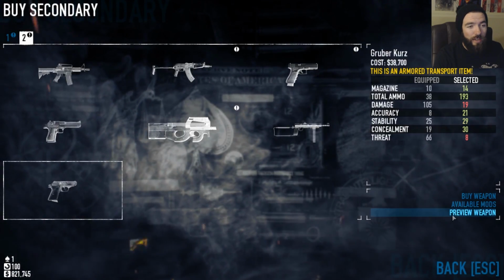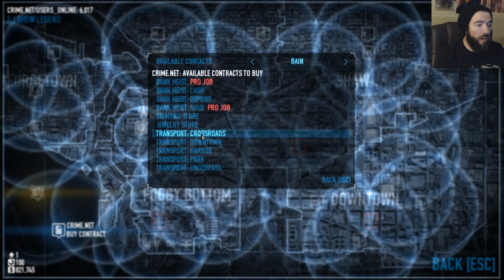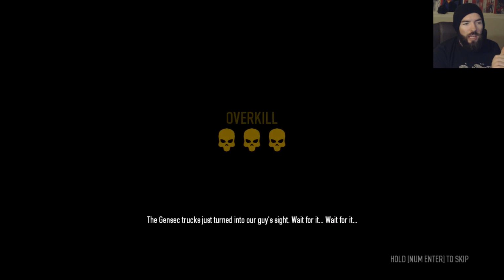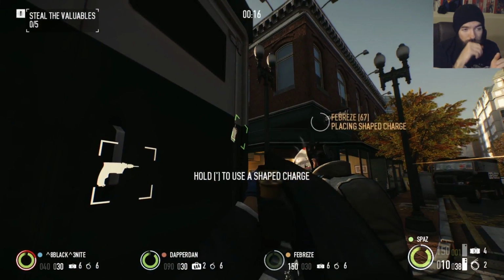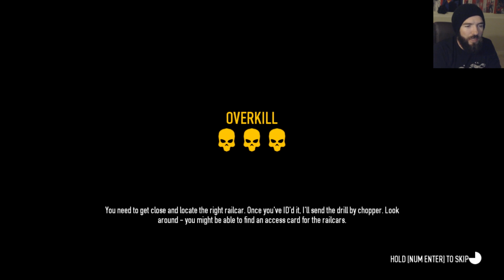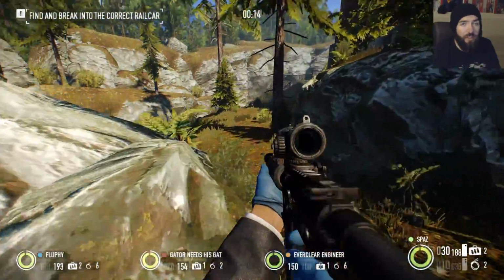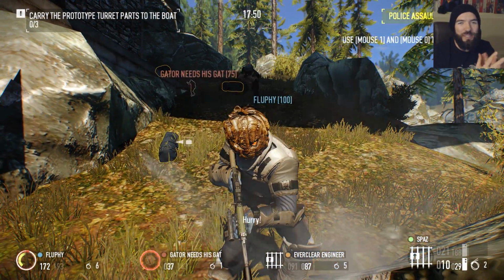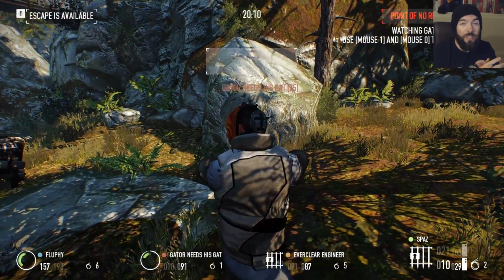Payday 2 - Armored Transport DLC - First Look - Where's the Payday 2 Videos?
Heisters,

I give you a quick run down on what is in this DLC, give a few pointers for a couple new missions, and talk to you about where the Payday 2 Videos have been. I am NOT saying that I am done playing Payday 2 I am simply saying that I needed a break and that I will not be doing a PD2 video every other day or every day like before. Some days I will feel like playing, other days I wont.